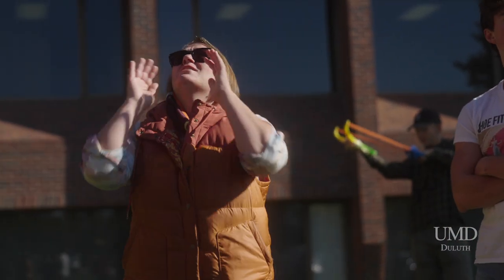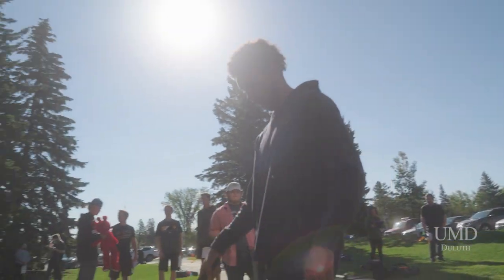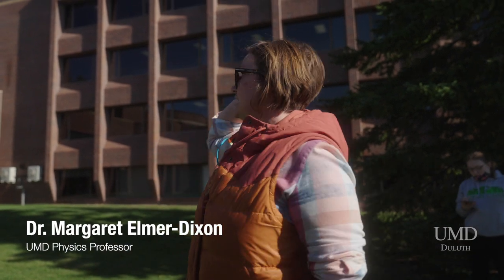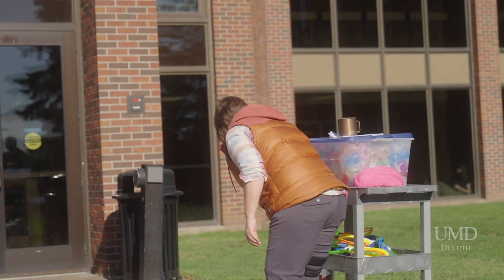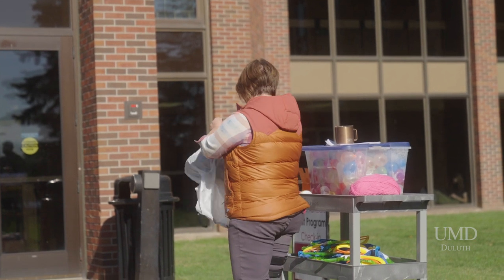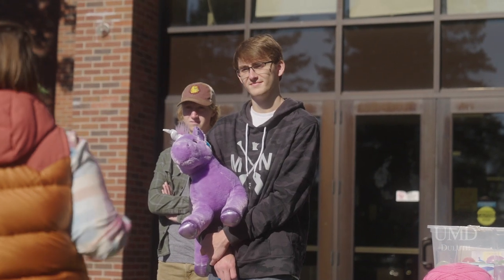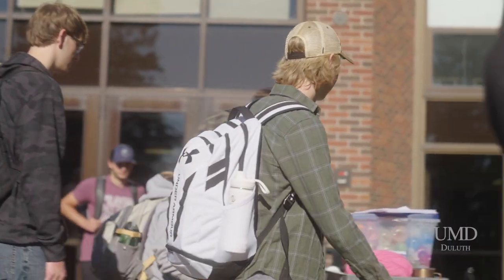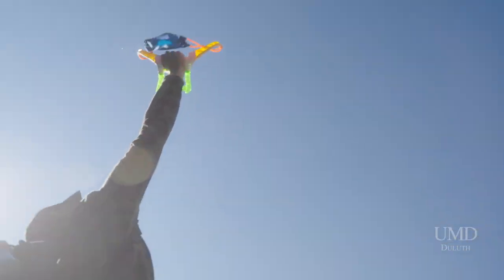UMD Physics - The Hunter and the Monkey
Margaret Elmer-Dixon's physics class is puts their knowledge to the test water balloons and stuffed animals.